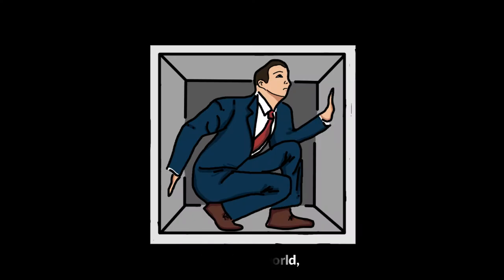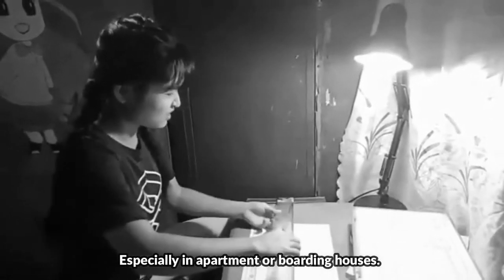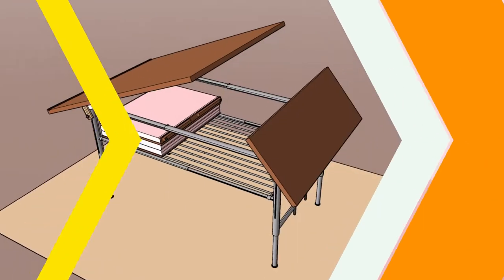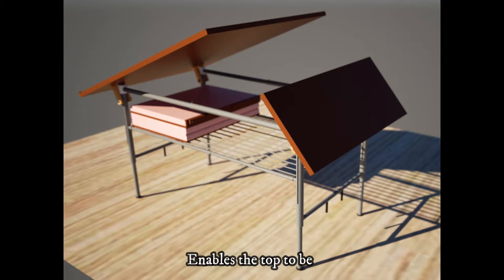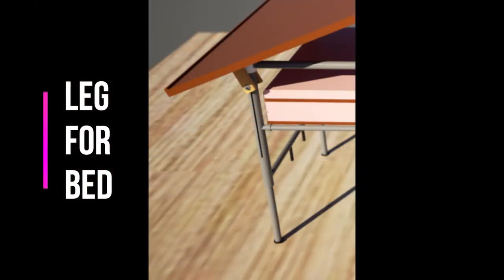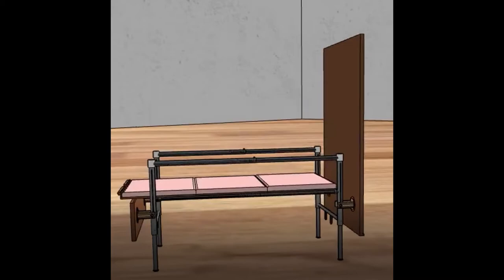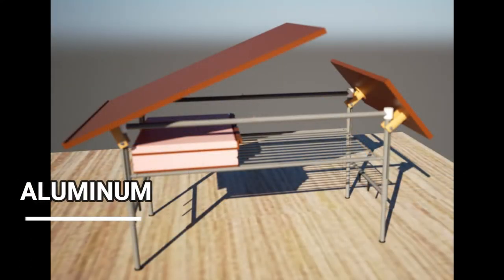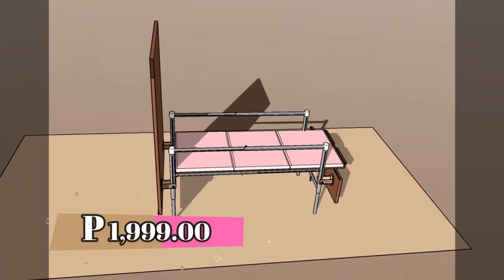Convertible Drawing Table with Bed (Promotional Video) adi.prodev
"Table Construction and Design (using AutoCAD and SketchUp)"
After you watched this video, we would like to hear your comments and suggestions.

Your likes and dislikes will help us improved our product. If you are 15 years old and above, you can fill up this Survey questionnaire about the Product we provided below.
Your participation will be highly appreciated. Have a good day everyone!

Product Development DTE 129 - B5 Project
Product Idealization by:
*Feldeth Nicole Aray
*Lindsay Mae Dagondon
*Janine Irish Intig

Table Construction and Design (using AutoCAD and SketchUp) by Feldeth Nicole Aray
Video Director and Voice Over (using Indigo Renderer and Wondershare Filmora9) by Lindsay Mae Dagondon
Animator and Actor (using Krita) by Janine Irish Intig

Software used: AutoCAD, SketchUp, Indigo Renderer, Wondershare Filmora9 (for video editing), Krita (for animation drawing)